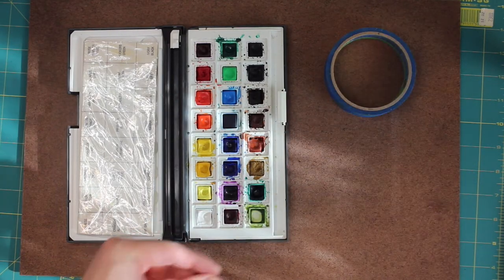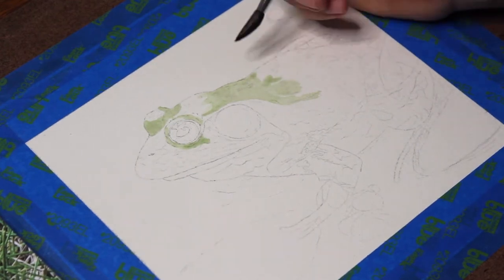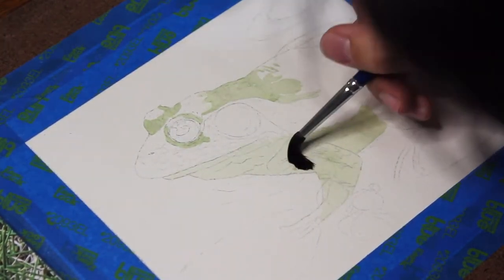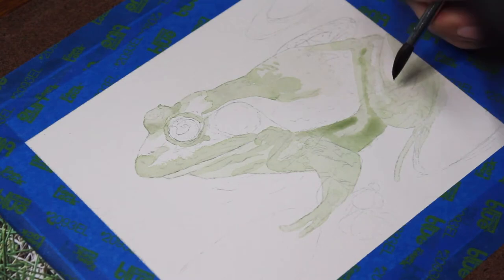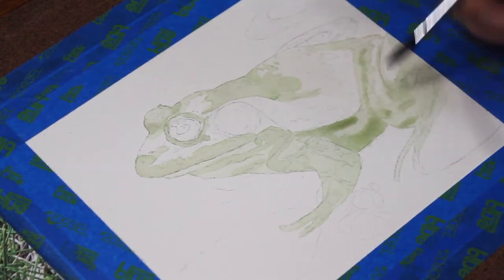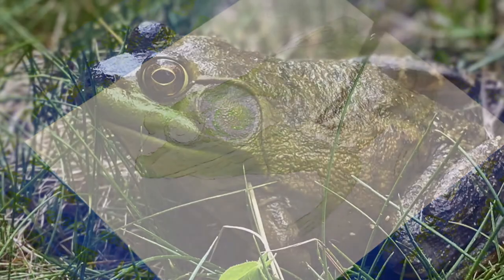PAINT WITH ME: Watercolor Speedpaint - Frog Study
Paint with me, sit back and relax. In this watercolor speedpaint- frog study, I paint my favorite animal!  I hope you enjoy a peak into my painting process with this watercolor speedpaint.
As always thank you for joining me, your support is always appreciated.

Art Supplies use:
Daler-Rowney Aquafine 24 color set
Arches Cold Press paper

Browse my Etsy Shop